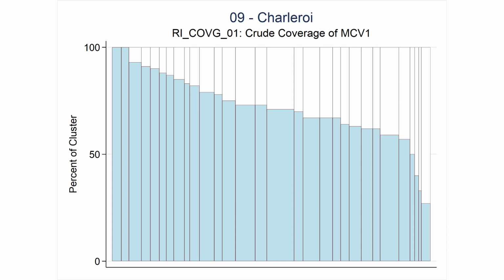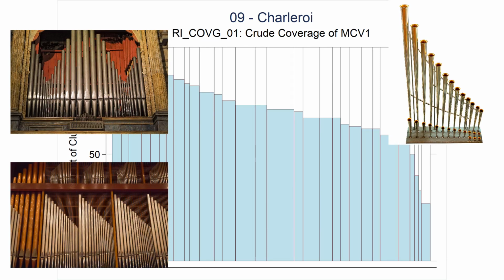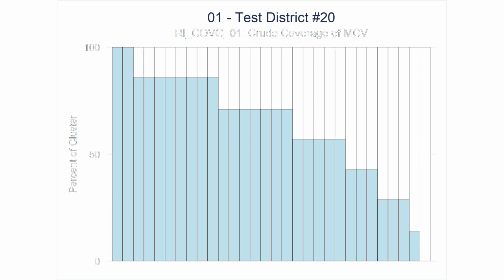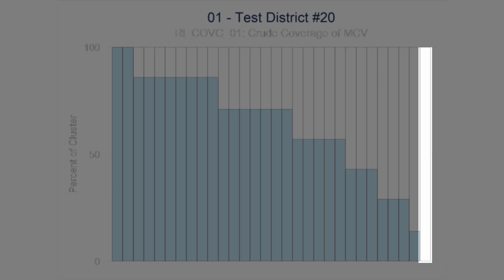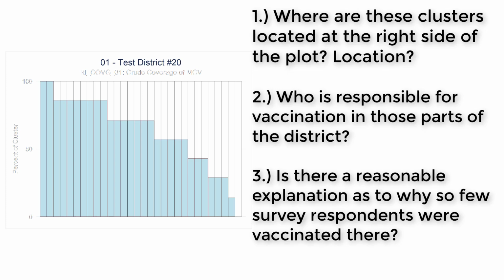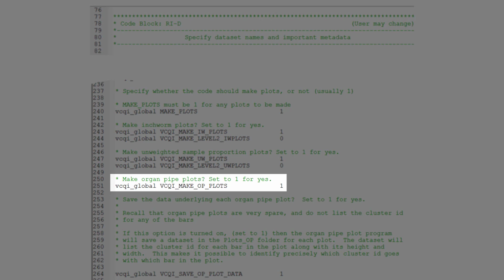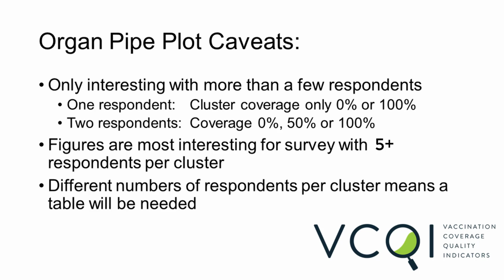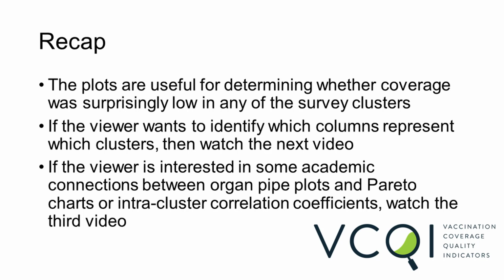Organ Pipe Plot Overview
An overview of the organ pipe plot output and its use in VCQI analysis.